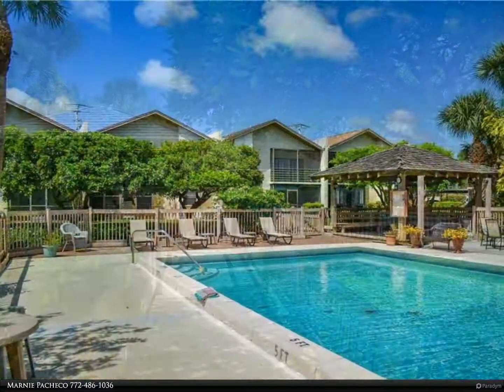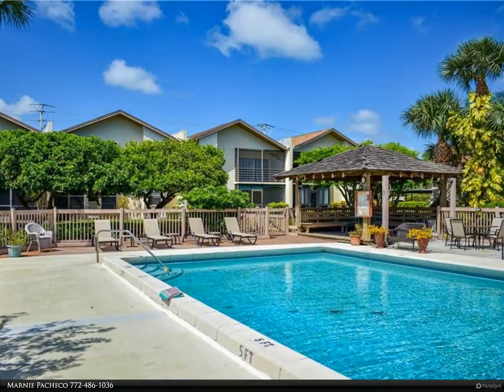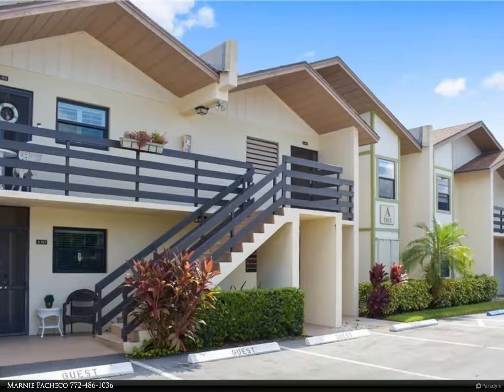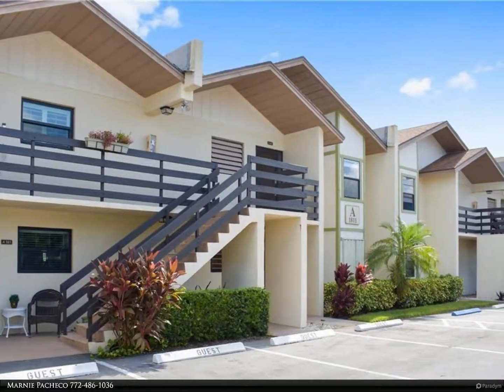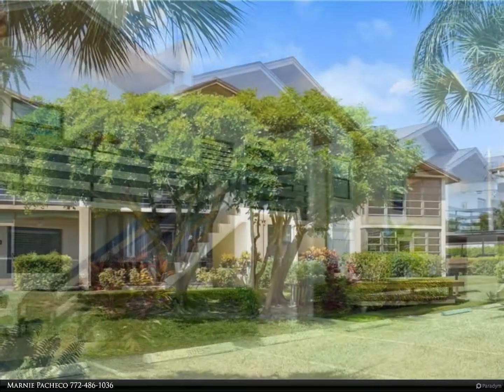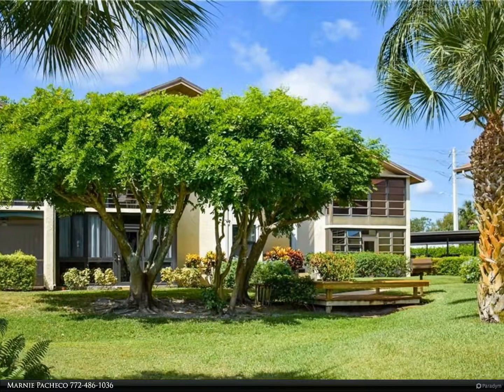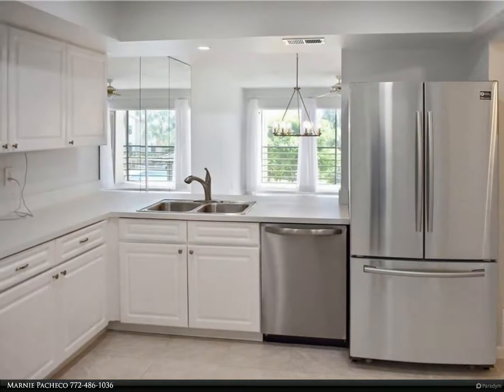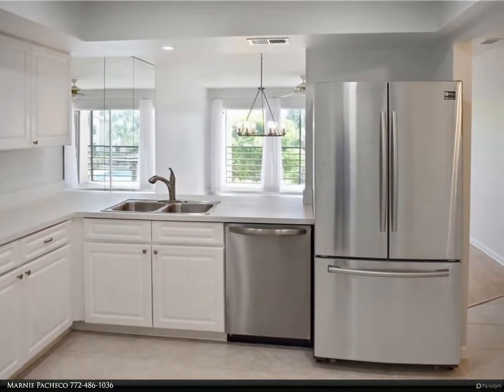Berkshire Hathaway HomeServices Florida Realty - 1811 SW Palm City Road 402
1811 SW Palm City Road 402

Fabulous opportunity, a Park Square at Country Meadows, rarely offered for lease! This updated property features a light and bright open floor plan. The screened lanai over looks the pool with a beautiful canopy of mature trees for privacy. Newer stainless appliances in the kitchen. Interior laundry with full size washer and dryer. Recessed lighting and modern fixtures. Tile and wood laminate flooring throughout. Two bathrooms, each with fresh updates. The master bedroom has a walk in closet and lovely view of the lush garden grounds. One small pet is welcome. One assigned covered parking with additional guest parking. This fantastic Stuart location is just minutes away from quaint Historic Downtown, the beaches, hospital and parks. A quick drive to both route 95 and the Florida Turnpike. Enjoy all that Florida life has to offer. This second floor walk up is a non smoking, annual, unfurnished rental. Security Deposit of $2,200. One approved pet under 25 lbs. is welcome.

Marnie Pacheco
Berkshire Hathaway HomeServices Florida Realty